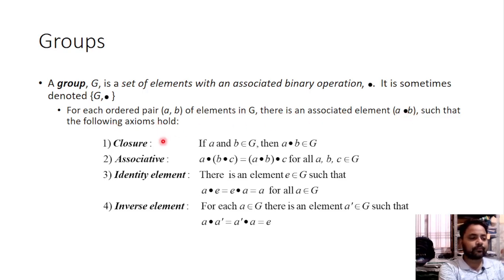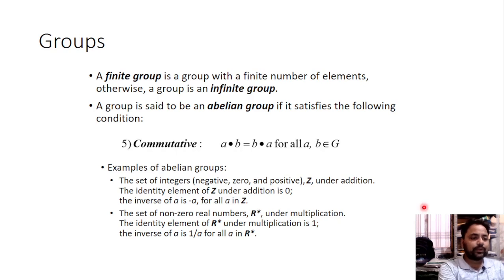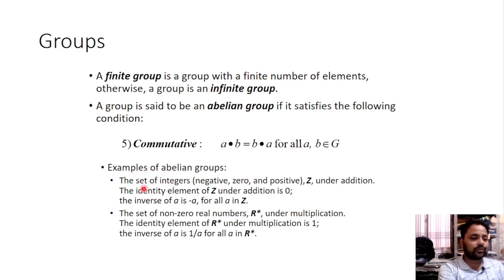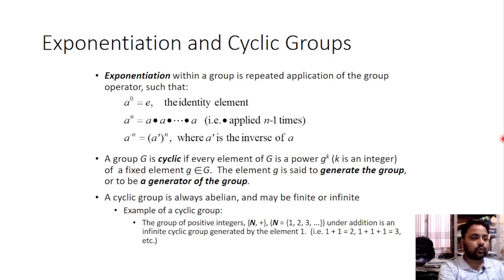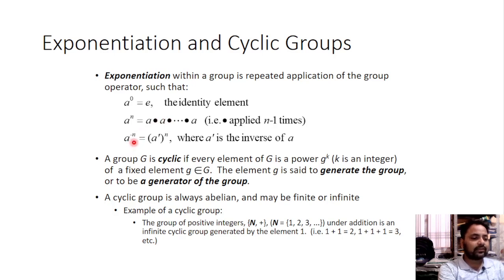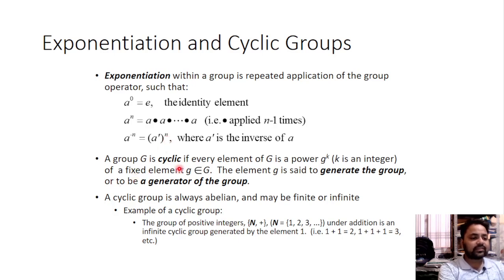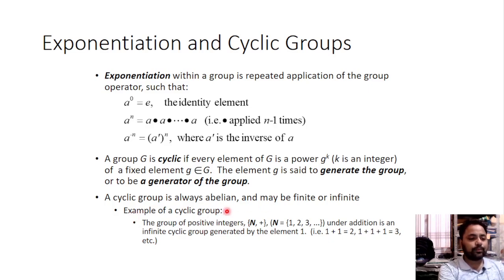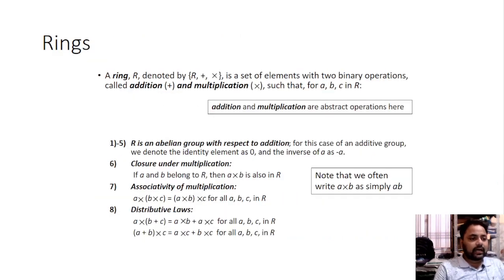N 13 ~ Lecture of Number Theory